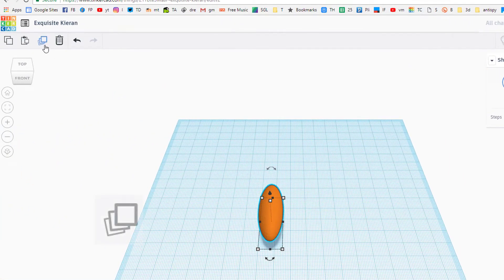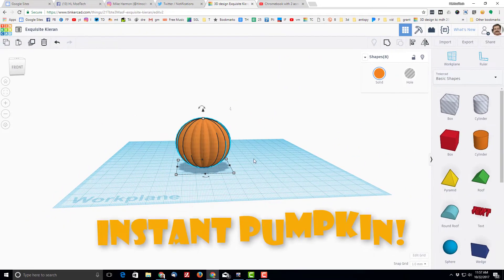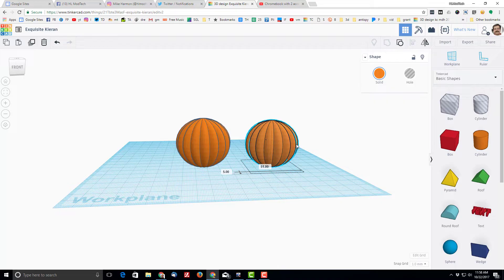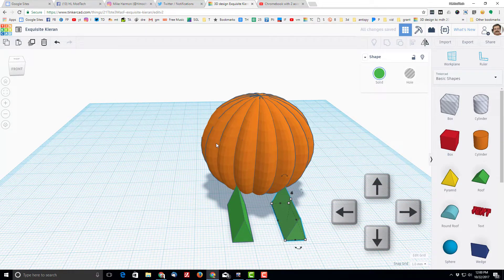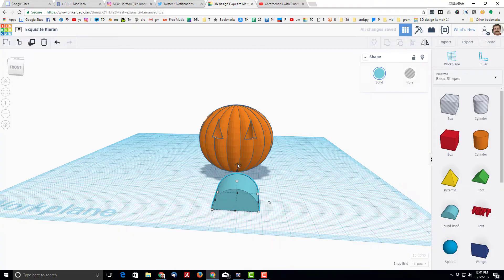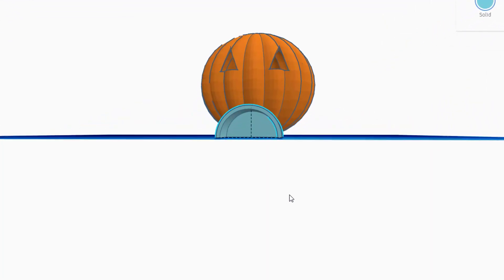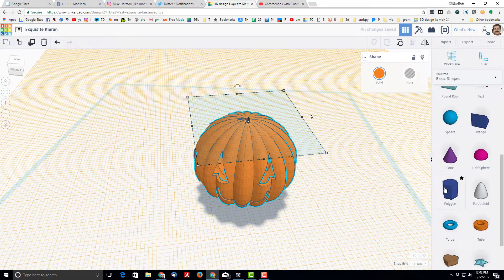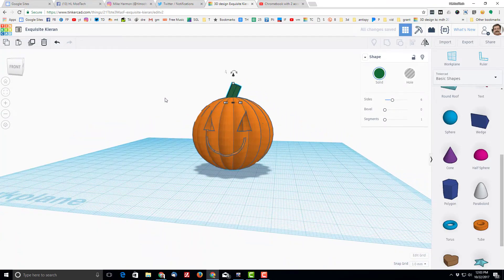Tinkercad pumpkin - it's Boo-tiful! NEW version in the Description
New VERSION for 2024! The Scribble Pumpkin

This one is fine as well. Have fun!

Make a pumpkin in record time! I have included all the steps to make it simple. Your job is to tweak it to epic levels. Have fun and share your creations in the comments!